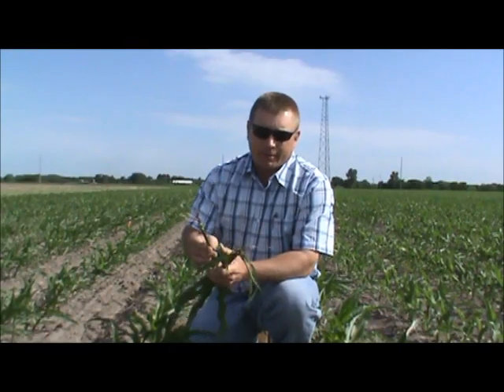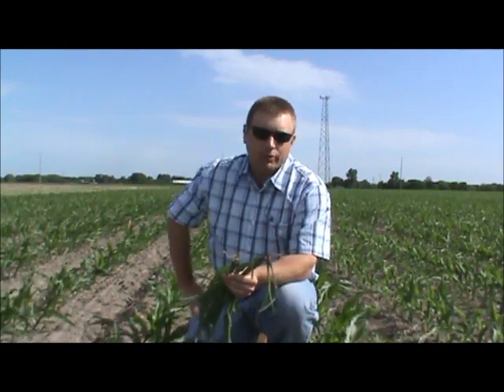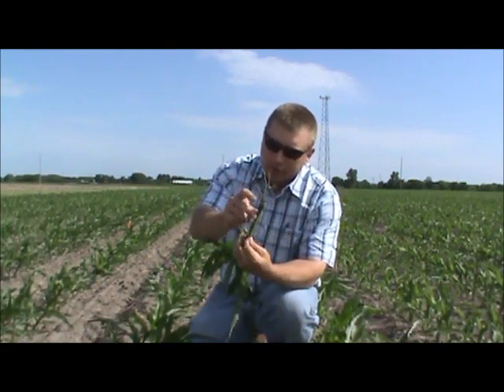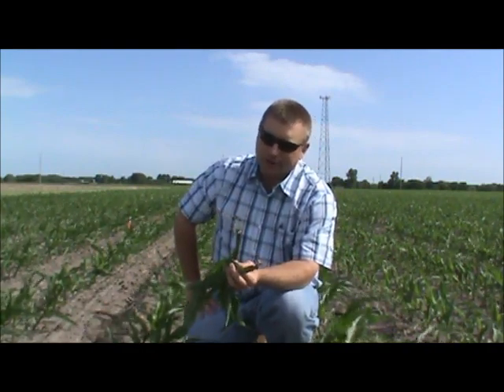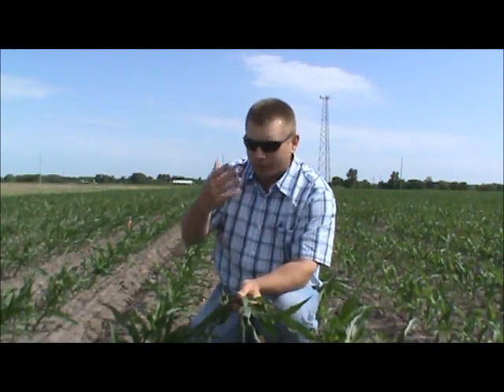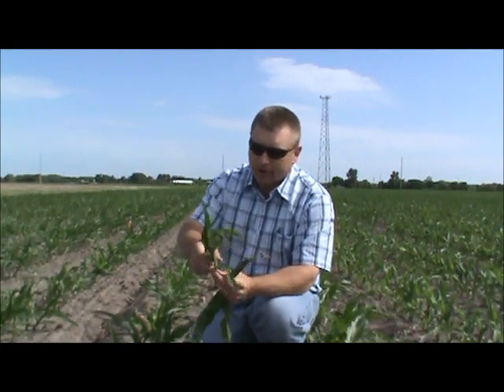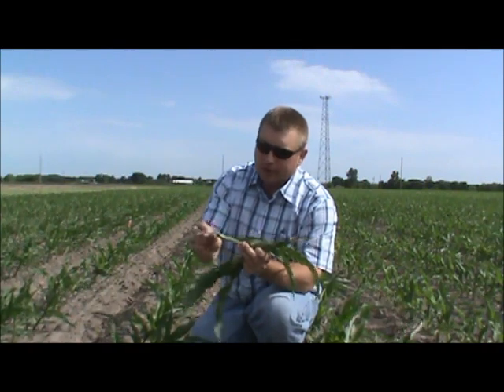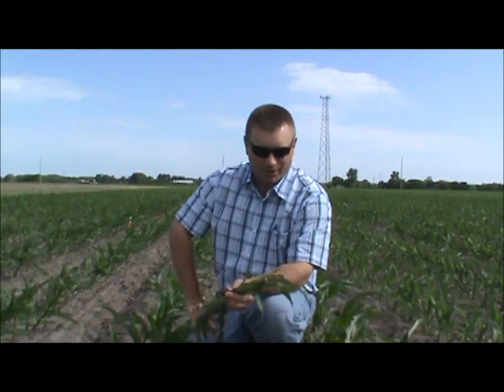Rootless Corn Syndrome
Wyffels Hybrids Product Development Manager, Brent Tharp, explains Rootless Corn Syndrome. This condition is being seen across the Corn Belt this growing season due to dry soil conditions, shallow planting, and lack of rainfall.